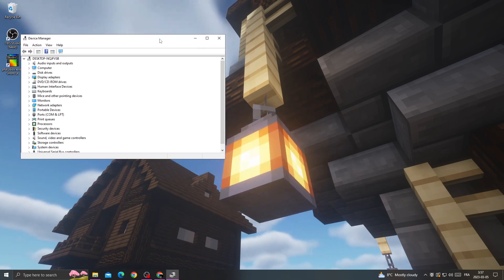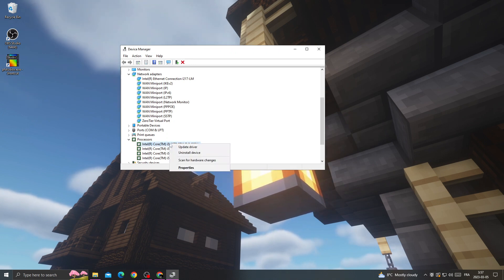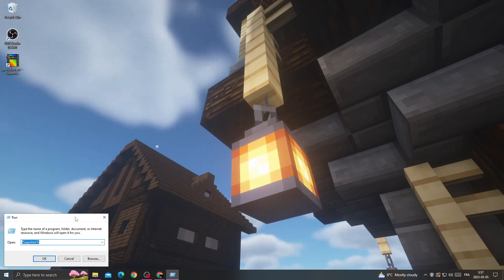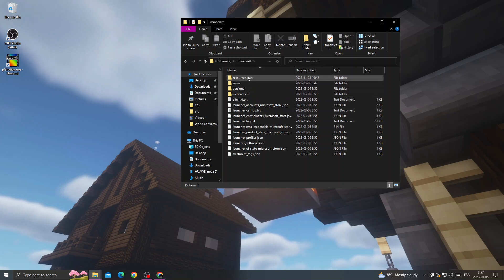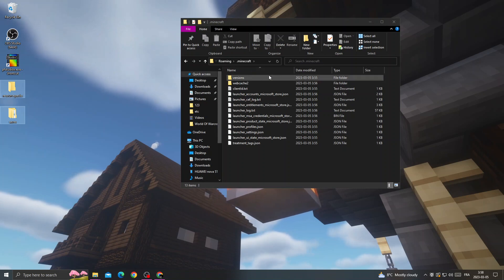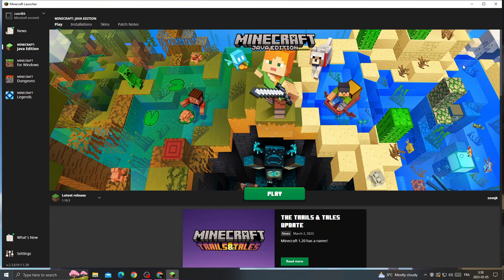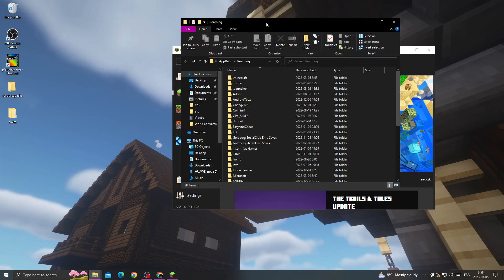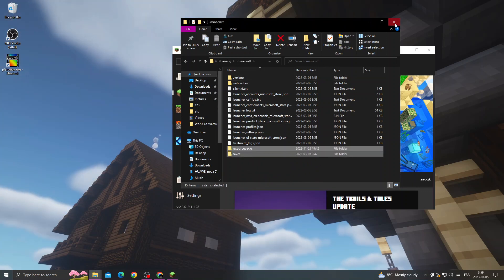How To Fix Minecraft Launching the game failed | Your Java Runtime is incompatible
in this video we discuss :